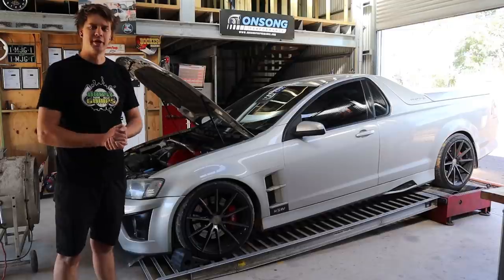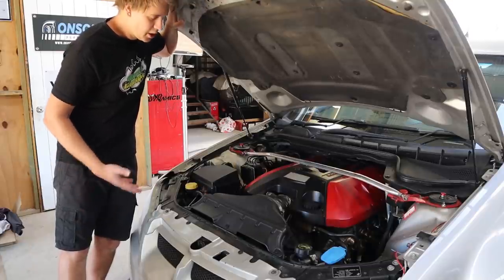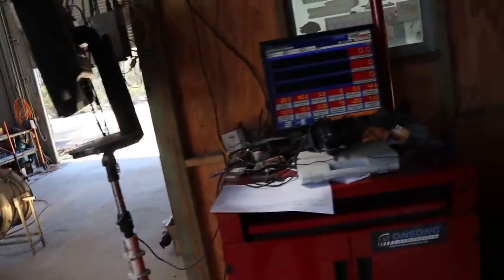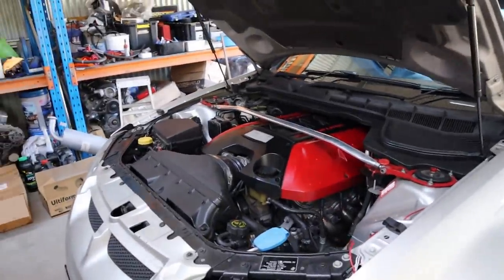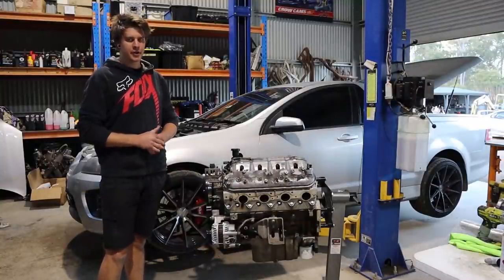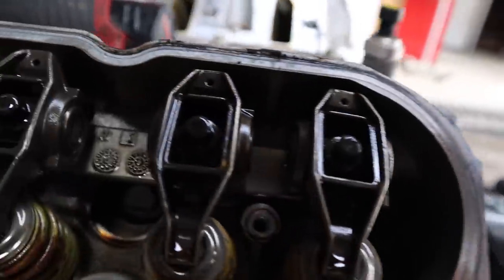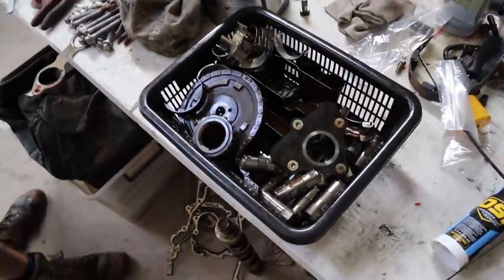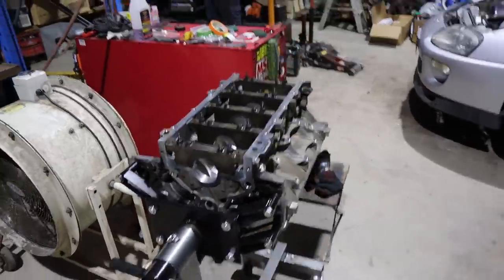BaseLine and Taredown || E1 HSV Maloo LS2 Complete Package Part 1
We begin on a complete rebuild, cnc head and cam package on a customers LS2 VE HSV Maloo E1!

- boostgumps
- onsong_performance
- onsong performance
- boostgumps